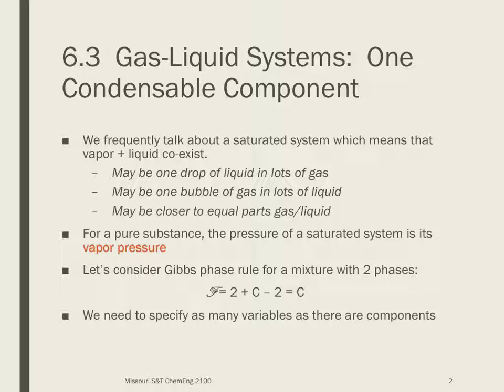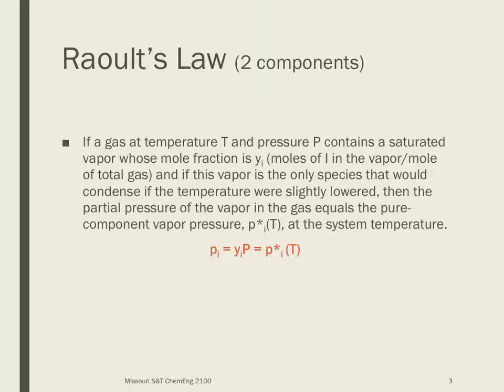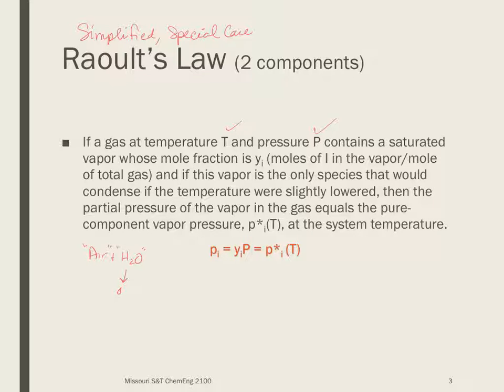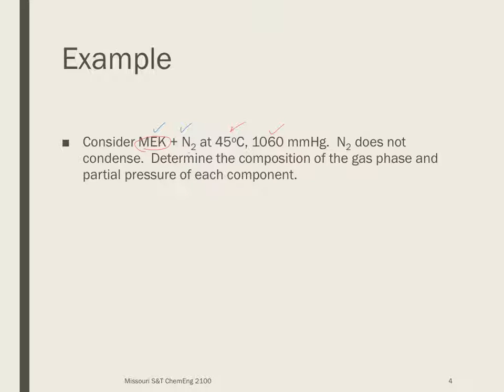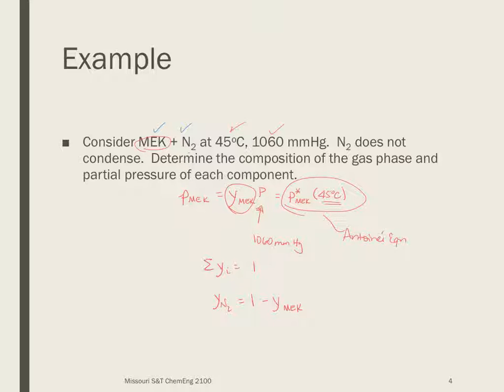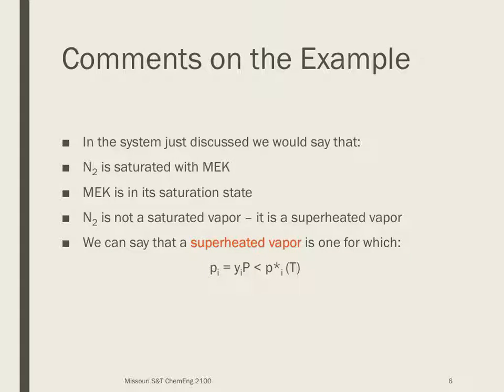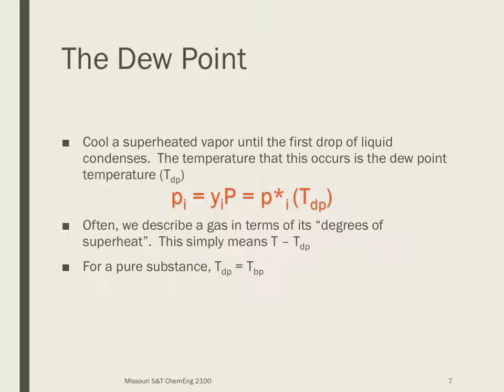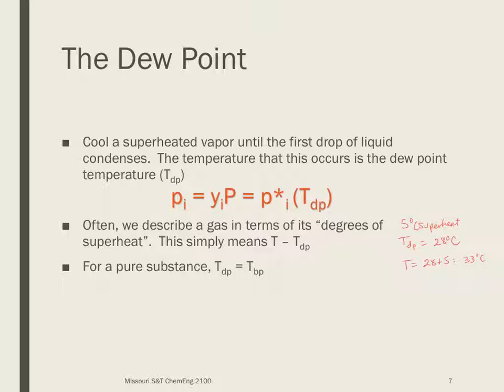D7 Raoults Law for Single Condensable Component